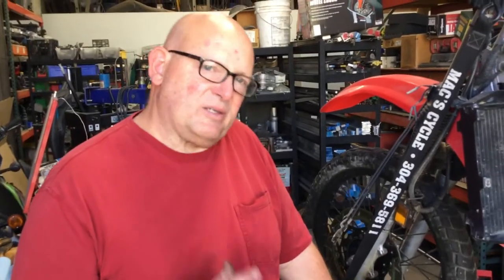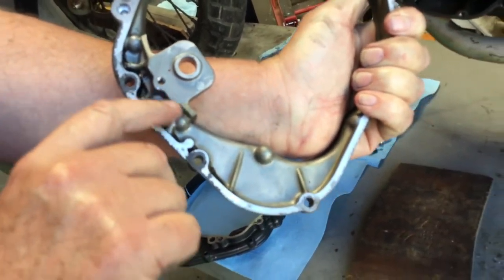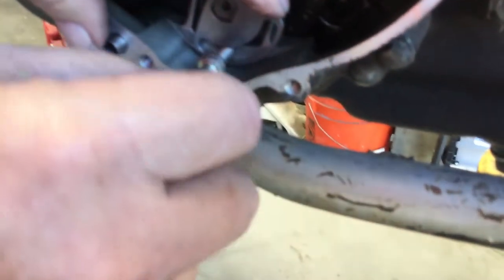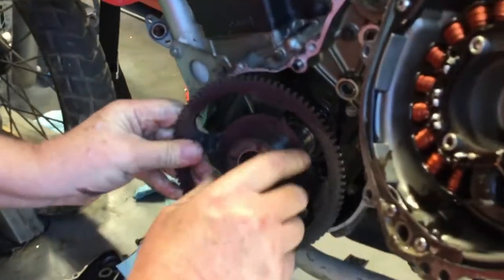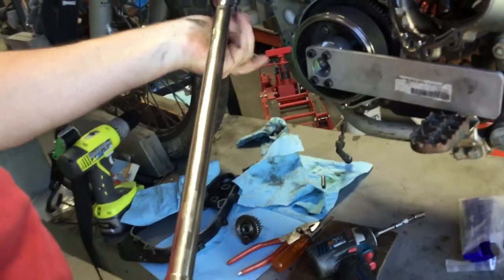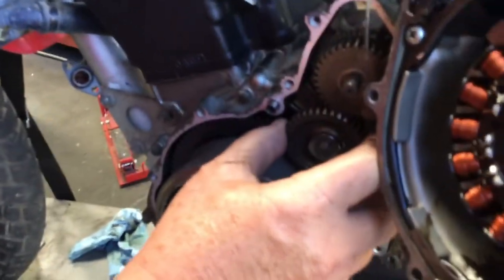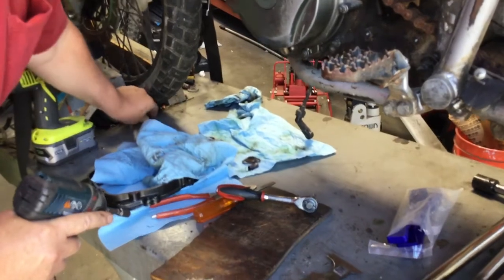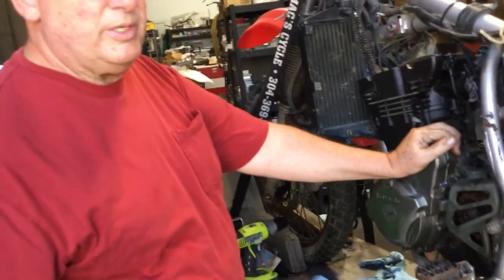doohickey install, part 2. Starts with assembly - going back together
The engine is already apart. Take a look at part 1 if you need to take apart. In this one I demonstrate and explain how to put it back together.